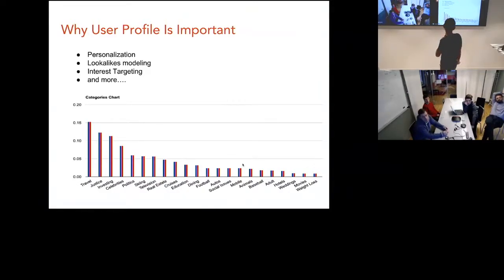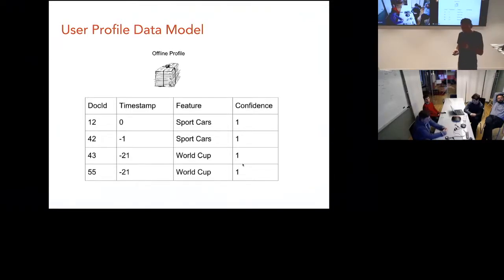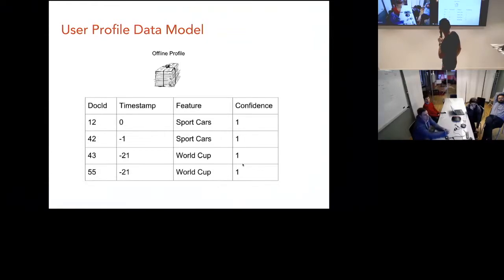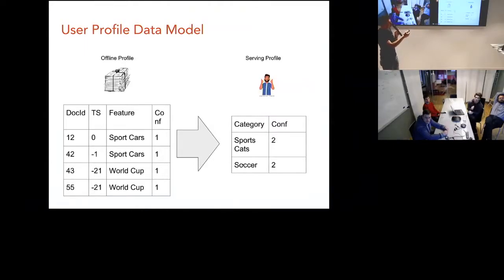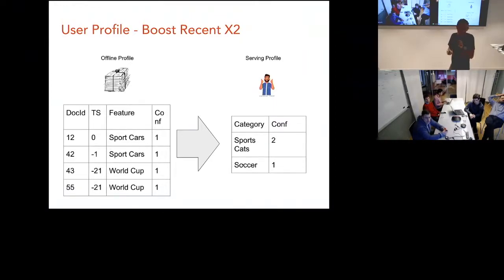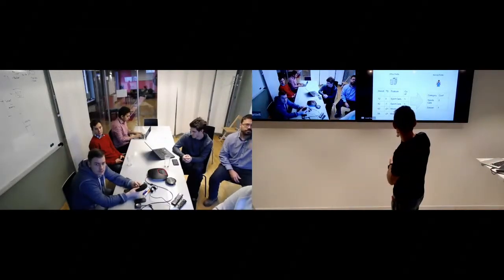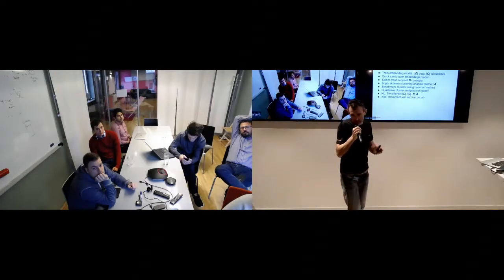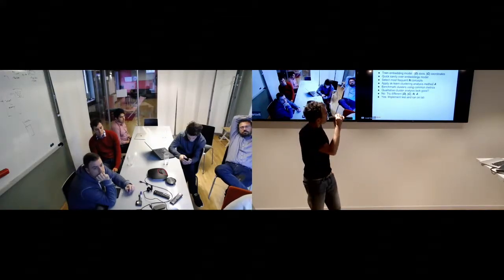Shortening the Cycle of Machine Learned Model Optimization for Personalized Content Discovery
Second Part of a talk held @ Outbrain's Data Science Guild on  Shortening the Cycle of Machine Learned Model Optimization for Personalized Content Discovery
By Assaf Klein, NLP and User Profile Team Lead @ Outbrain Recommendations Group.